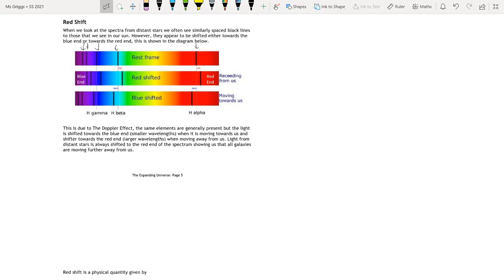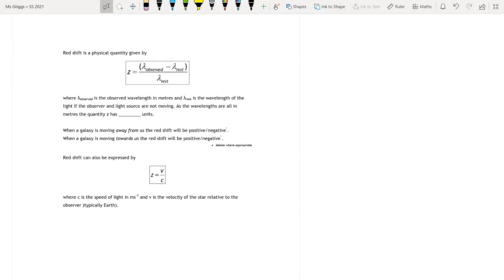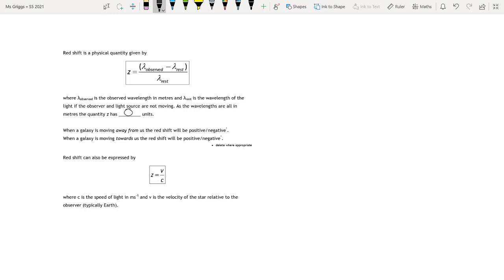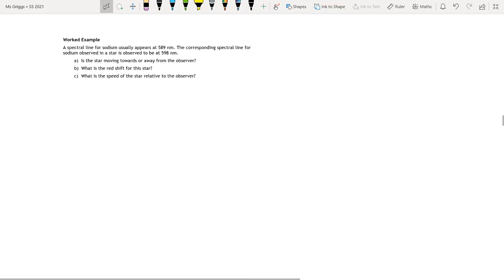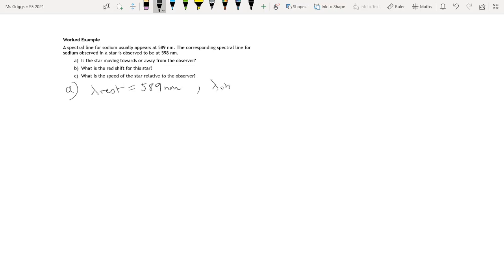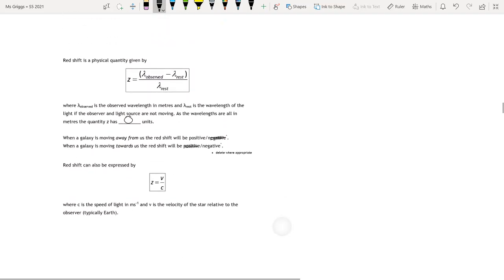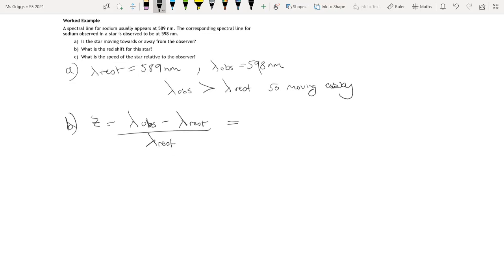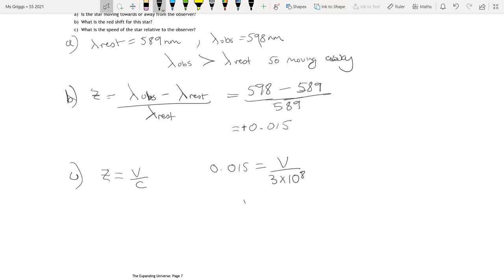Expanding Universe 3 red shift